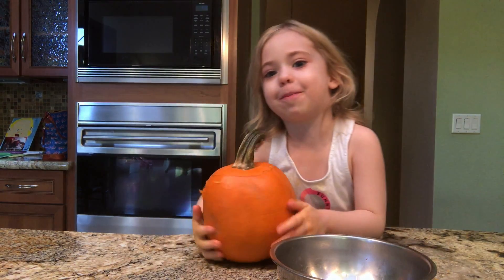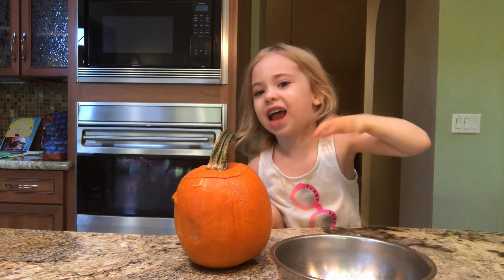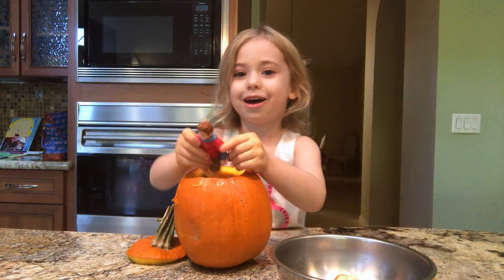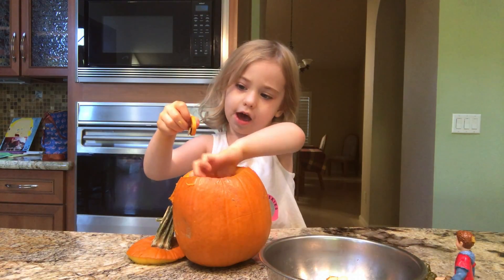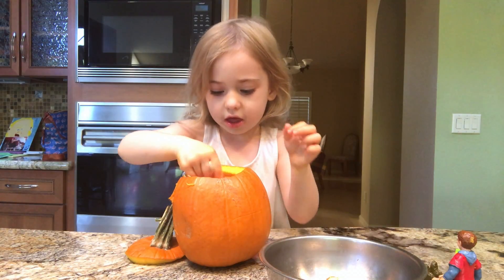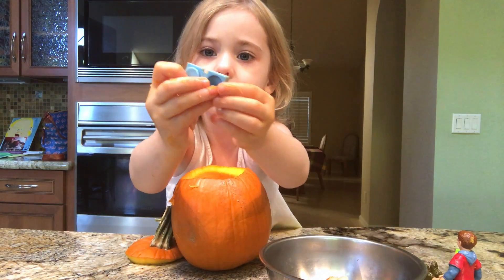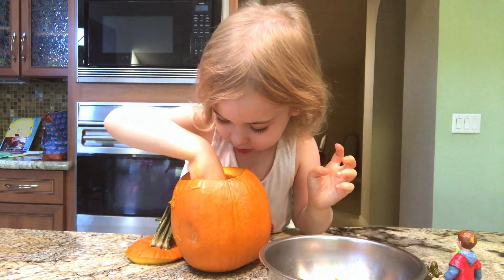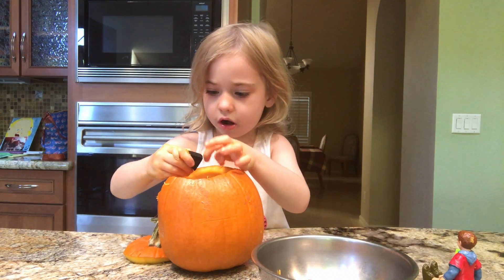How to Clean a Pumpkin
Essey teaches you how to properly clean out the inside of a pumpkin